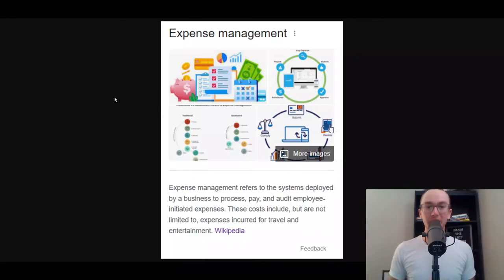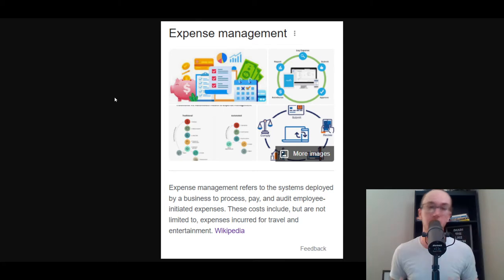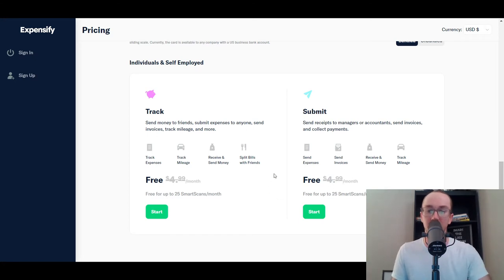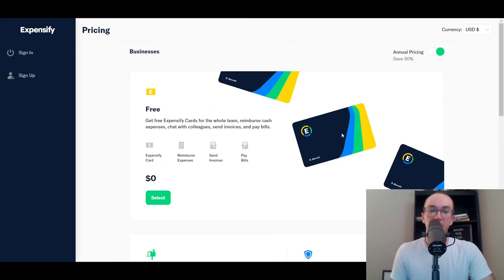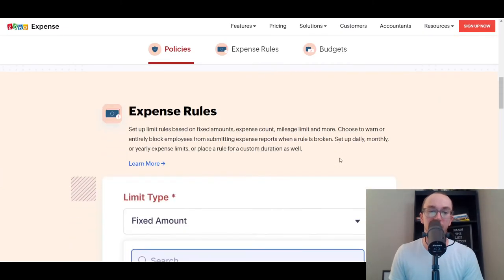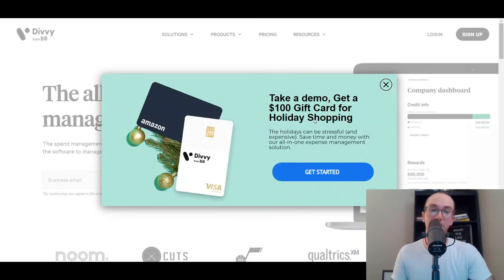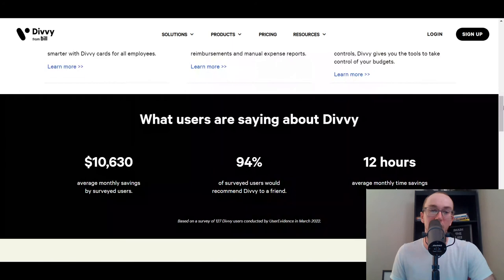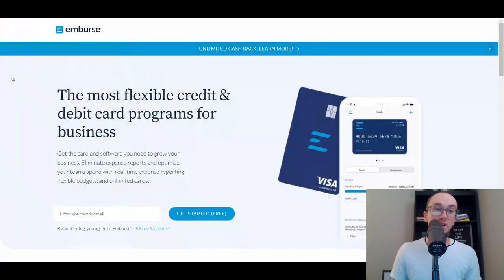10 Best Expense Management Software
My ENTIRE Camera and Recording Equipment: